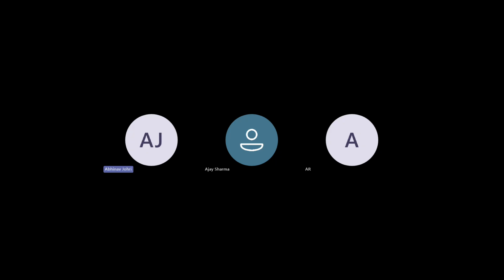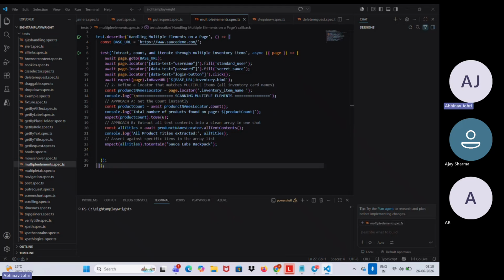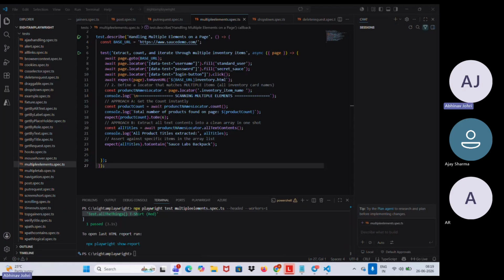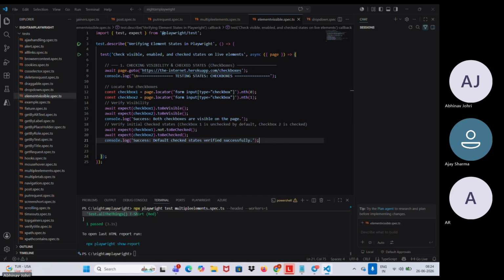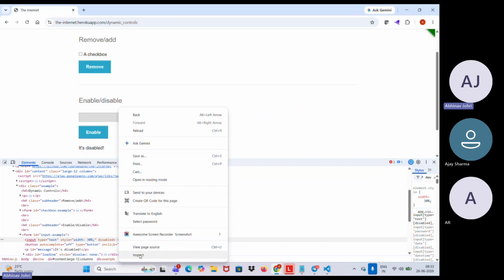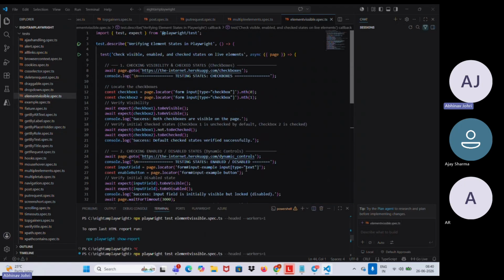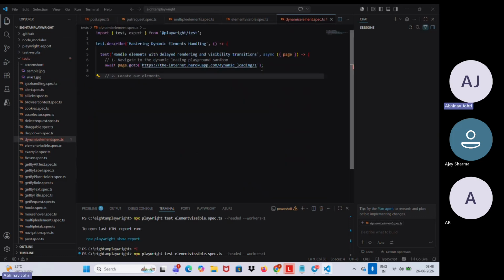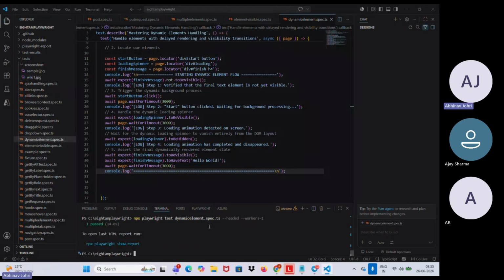Playwright With TypeScript 20260626 080353 Meeting Recording